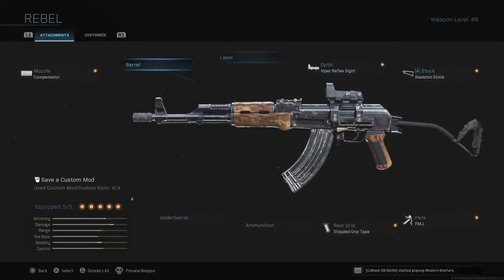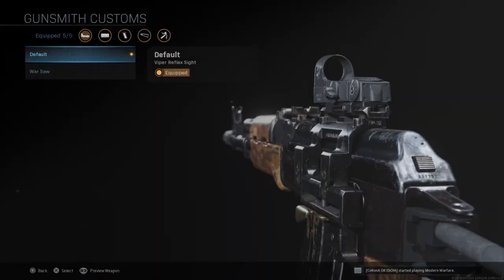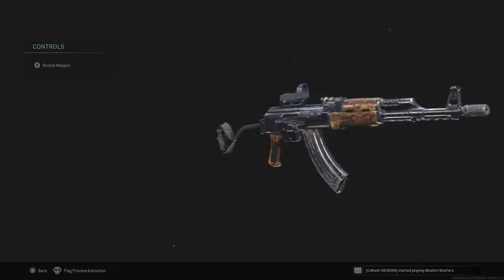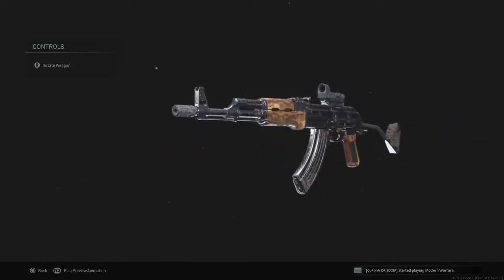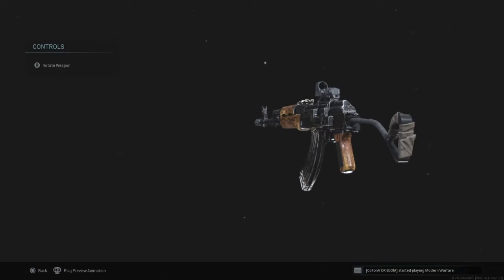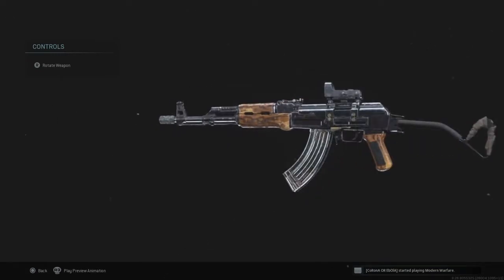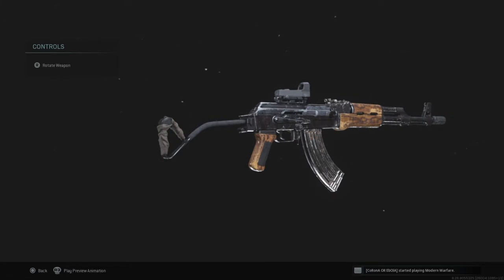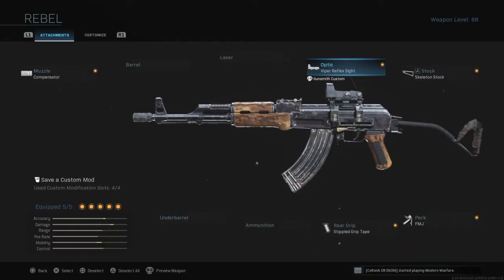Rebel AK 47 best for Rebellions